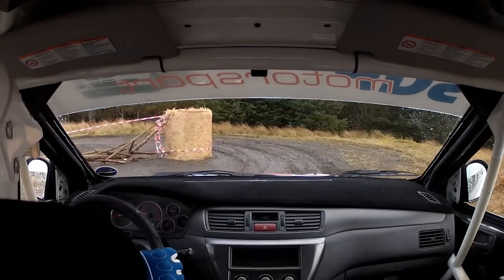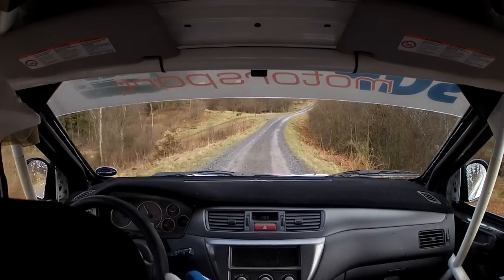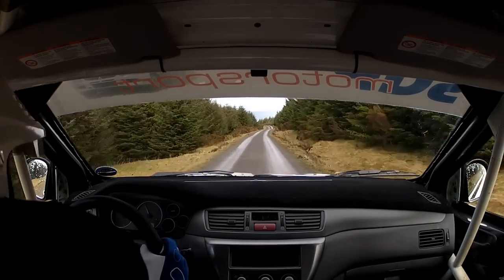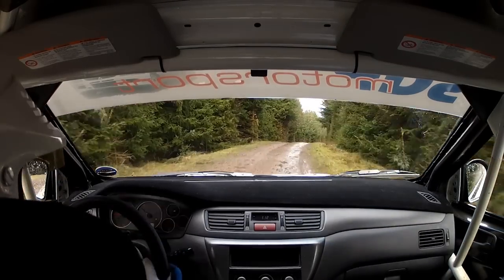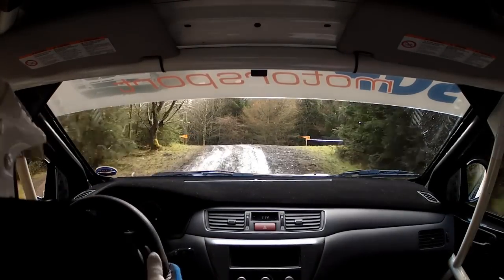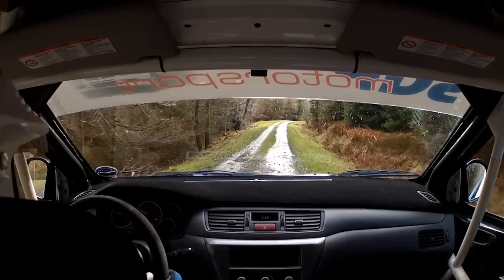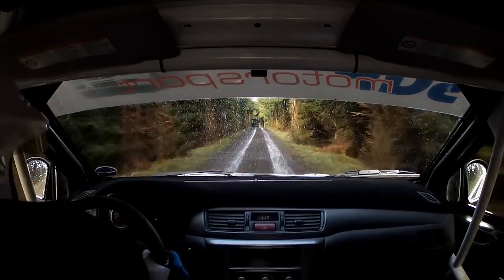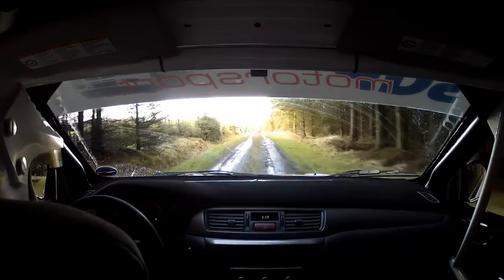Mike Williams/Ian Cartwright - Tour of Hamsterley 2013 - SS7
In-car on the final stage of the Tour of Hamsterley with Mike Williams and Ian Cartwright in the Mitsubishi Lancer Course Car